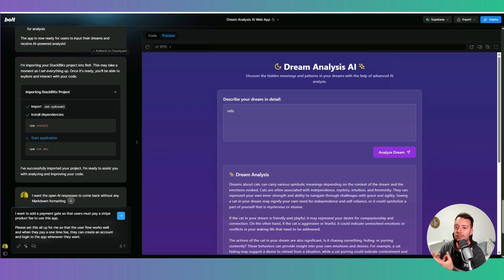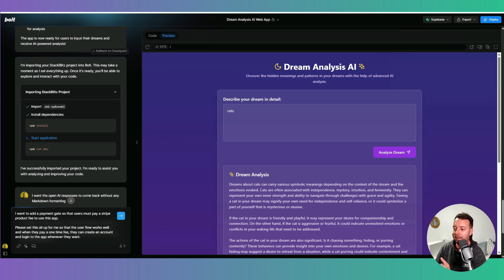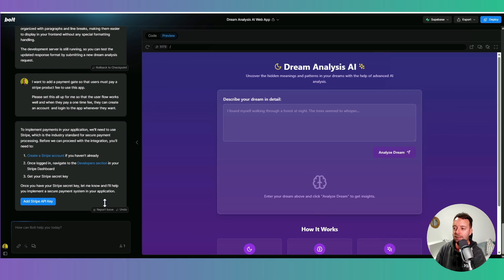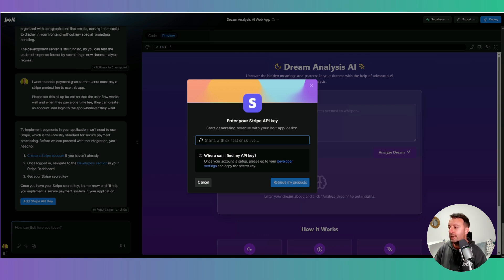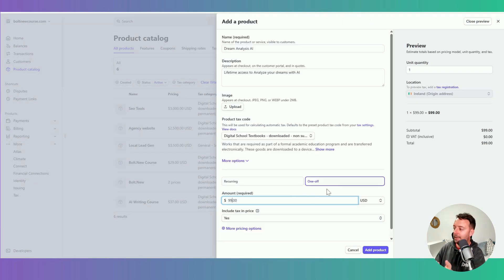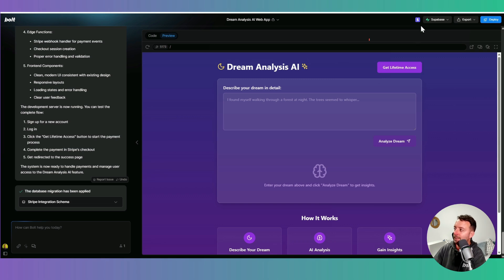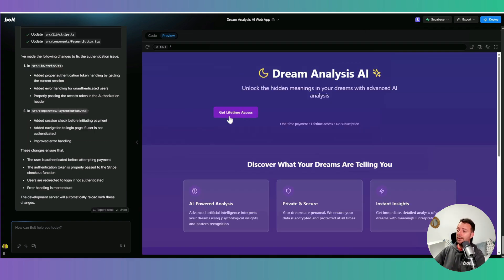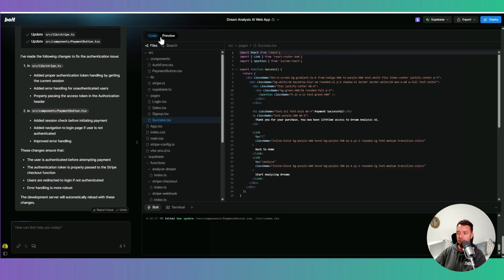how to add Stripe to Bolt.new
Learn about how to add stripe to bolt.new

YouTube Timestamps:

Learn how to effortlessly add Stripe payments to your web application using Bolt AI! In this tutorial, we take a "Dream Analysis AI" web app and integrate a one-time payment system for lifetime access.

Watch as we:

Define the requirement for a Stripe payment gate.

Connect Bolt to a Stripe account using API keys.

Create a one-time purchase product directly in the Stripe dashboard.

Select the Stripe product within Bolt.

Let Bolt AI automatically generate the necessary backend code, including Supabase edge functions and Stripe webhooks.

Observe Bolt creating the frontend components and user flow logic including payment buttons, success pages, and signup/login handling after purchase.

Test the complete payment flow from clicking "Get Lifetime Access" to the Stripe checkout and success page.

This video demonstrates how Bolt.new can drastically speed up complex integrations like payment processing, handling user authentication, and database interactions, saving you hours of manual coding.

Perfect for developers looking to quickly monetize their web applications or SaaS products.